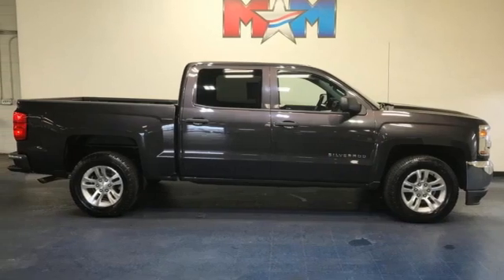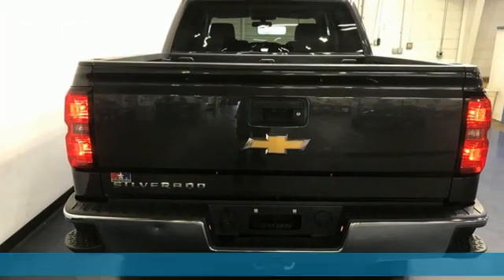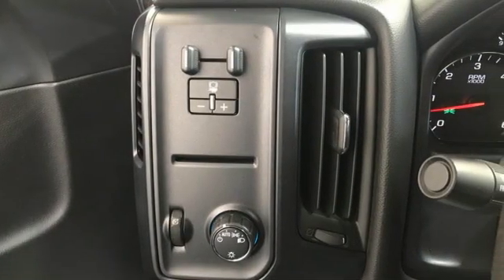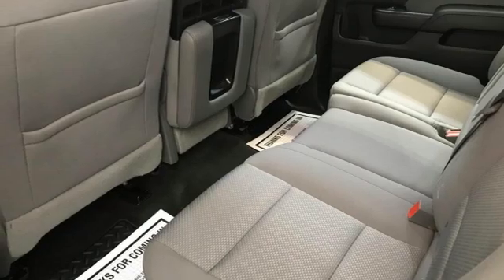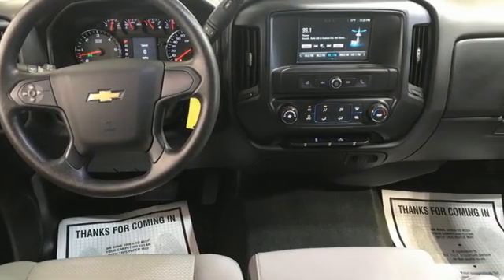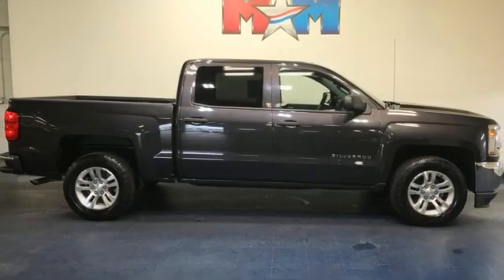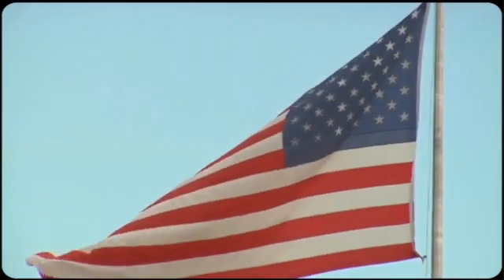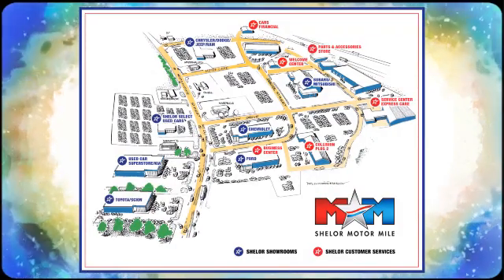Used 2016 Chevrolet Silverado 1500 Christiansburg VA Blacksburg, VA X60249 - SOLD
Year: 2016
Make: Chevrolet
Model: Silverado 1500
Trim: Crew Cab Pickup
Engine: 5.3L 8 Cylinder Engine
Transmission: 6-Speed A/T
Color: Tungsten Metallic
Interior: Dark Ash with Jet Black Interior Accents
Mileage: 103305
Stock #: X60249
VIN: 3GCPCNEC1GG315269
Great Shape. REDUCED FROM $30,989!, $1,300 below J.D. Power Retail! Bed Liner, Hitch, TRAILERING PACKAGE, WiFi Hotspot, Onboard Communications System, iPod/MP3 Input, TRAILER BRAKE CONTROLLER, INTEGRATED, LPO, BED LINER SEE MORE!br /br /KEY FEATURES INCLUDEbr /iPod/MP3 Input, Onboard Communications System, WiFi Hotspot MP3 Player, Privacy Glass, Keyless Entry, Electronic Stability Control, Heated Mirrors. br /br /OPTION PACKAGESbr /ENGINE, 5.3L ECOTEC3 V8 WITH ACTIVE FUEL MANAGEMENT, DIRECT INJECTION AND VARIABLE VALVE TIMING includes aluminum block construction (355 hp [265 kW] @ 5600 rpm, 383 lb-ft of torque [518 Nm] @ 4100 rpm; more than 300 lb-ft of torque from 2000 to 5600 rpm), TRAILERING PACKAGE includes trailer hitch, 7-pin and 4-pin connectors Includes (G80) locking rear differential. LPO, BED LINER, DIFFERENTIAL, HEAVY-DUTY LOCKING REAR, TRAILER BRAKE CONTROLLER, INTEGRATED, TRANSMISSION, 6-SPEED AUTOMATIC, ELECTRONICALLY CONTROLLED with overdrive and tow/haul mode. Includes Cruise Grade Braking and Powertrain Grade Braking (STD), AUDIO SYSTEM, CHEVROLET MYLINK RADIO WITH 7 DIAGONAL COLOR TOUCH-SCREEN, AM/FM STEREO with seek-and-scan and digital clock, includes Bluetooth streaming audio for music and select phones; featuring Android Auto and Apple CarPlay capability for compatible phone (STD). br /br /A GREAT TIME TO BUYbr /Was $30,989. This Silverado 1500 is priced $1,300 below J.D. Power Retail. br /br /OUR OFFERINGSbr /At Shelor Motor Mile we have a price and payment to fit any budget. Our big selection means even bigger savings! Need extra spending money? Shelor wants your vehicle, and we're paying top dollar! br /br /Tax DMV Fees & $597 processing fee are not included in vehicle prices shown and must be paid by the purchaser. Vehicle information and equipment is based off standard equipment as decoded from VIN and may vary from vehicle to vehicle.br / Chevrolet Ford Chrysler Dodge Jeep & Ram prices include current factory rebates and incentives some of which may require financing through the manufacturer and/or the customer must own/trade a certain make of vehicle. Residency restrictions apply see dealer for details and restrictions. All pricing and details are believed to be accurate but we do not warrant or guarantee such accuracy. The prices shown above may vary from region to region as will incentives and are subject to change.